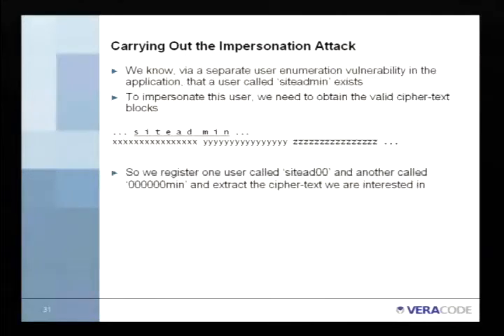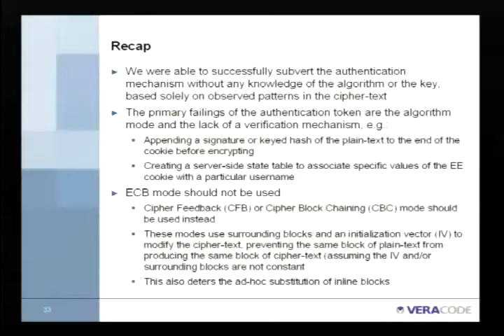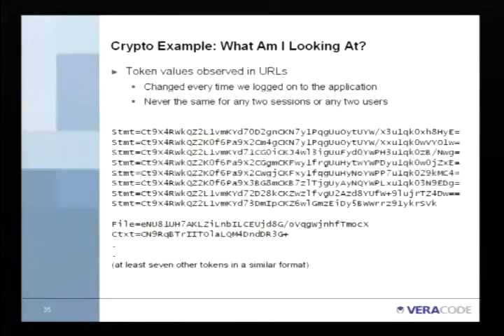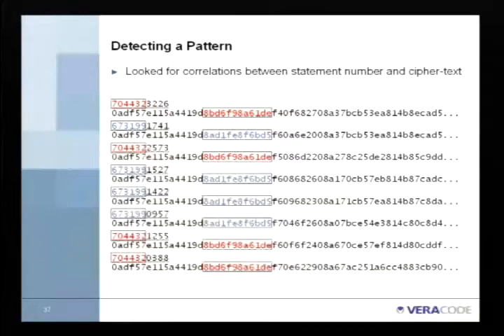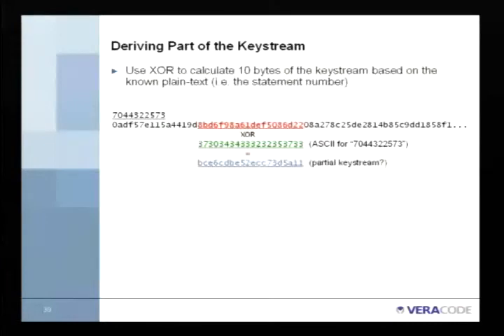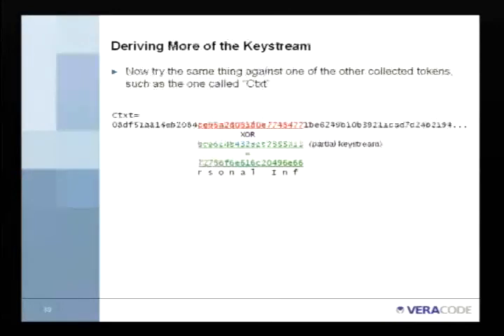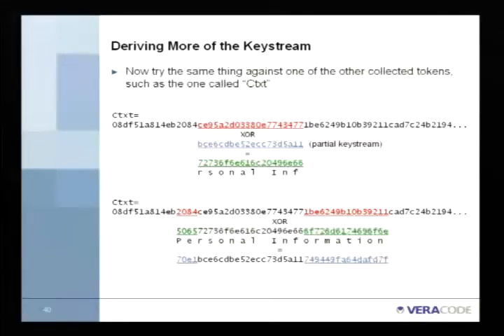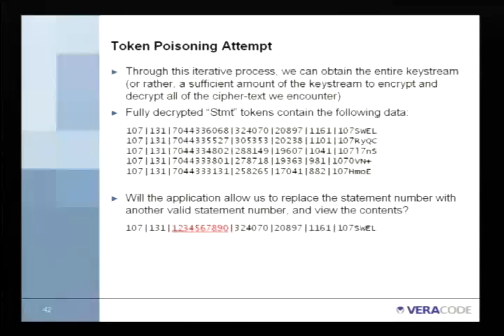2006 BlackHat Vegas V49 Chris Eng Breaking Crypto 02